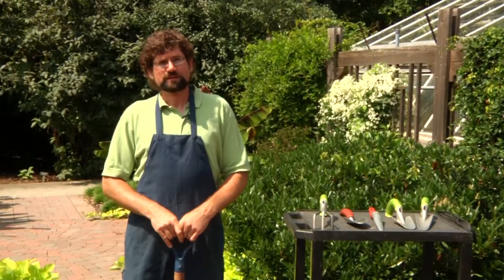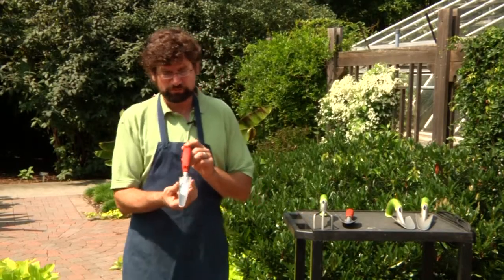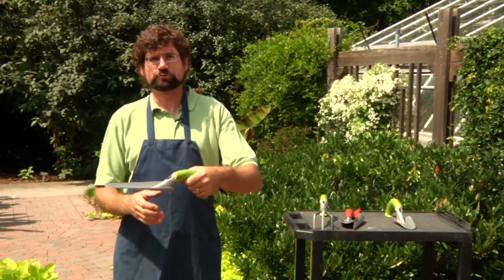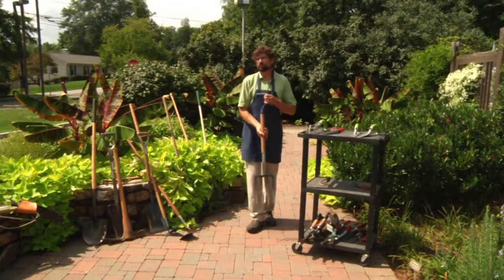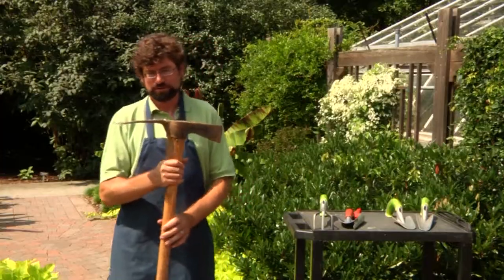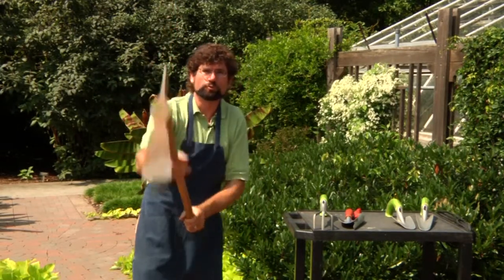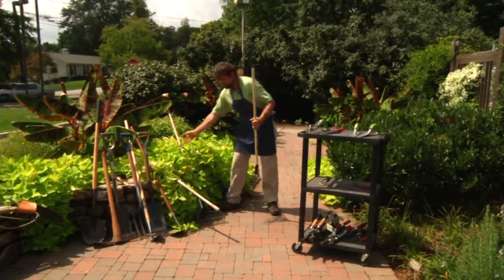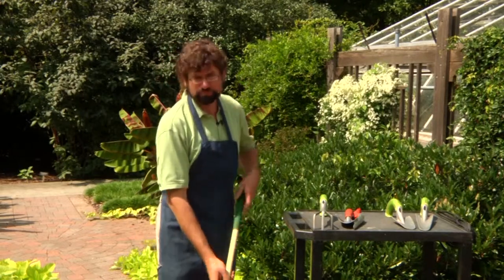Food for Thought, Garden Tips: Cultivation Tools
The "Food For Thought" program is a collaboration between Roanoke City, Roanoke City Public Schools, Virginia Western Community College and other partners. Middle school students will be taught horticulture, nutrition and culinary skills with an SOL based curriculum.
Clark BeCraft, Arboretum Director, Virginia Western Community College